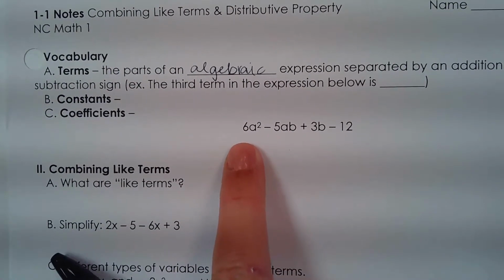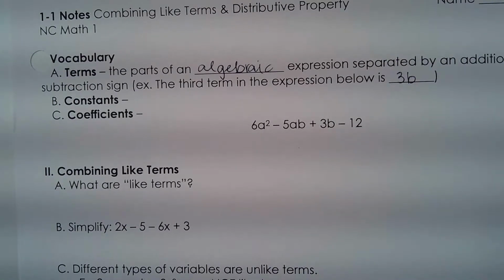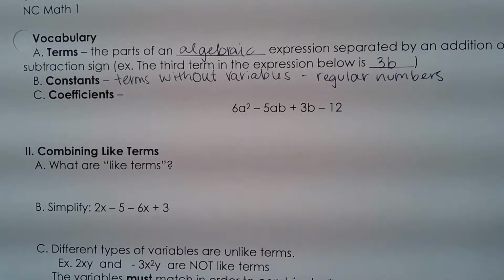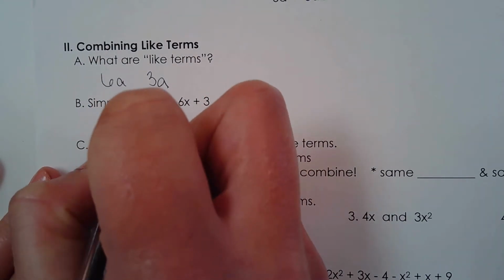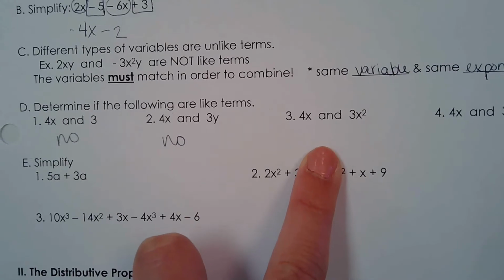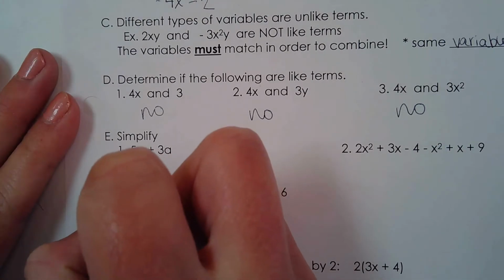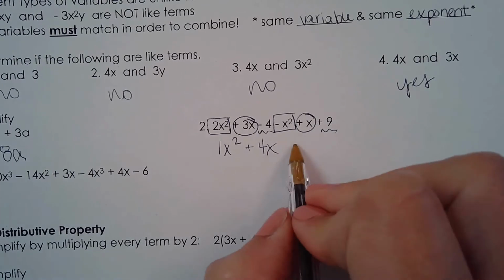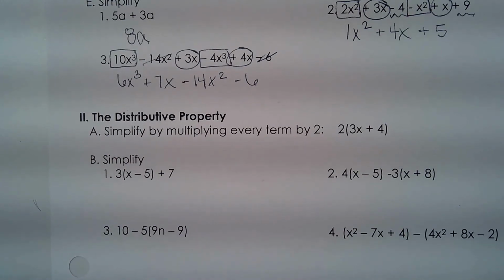Math 1 1-1 Lesson Part 1